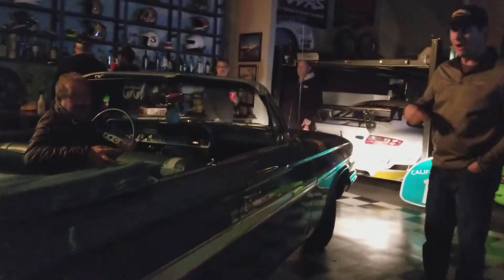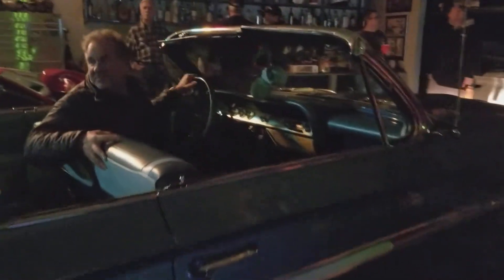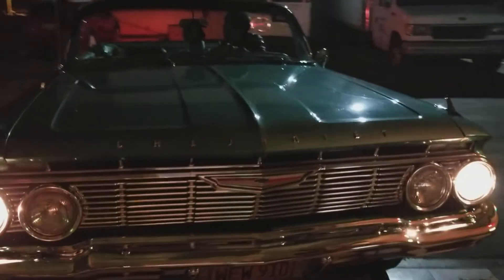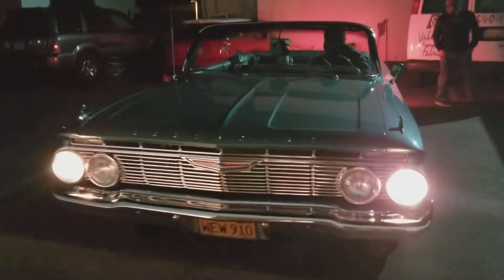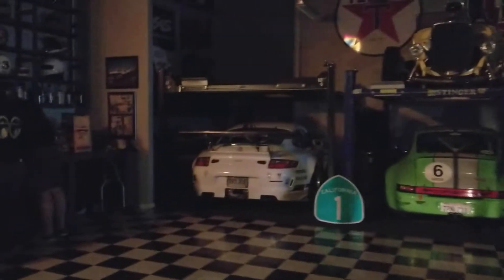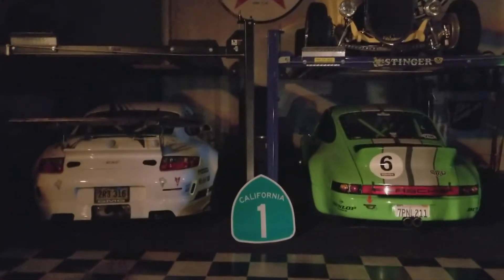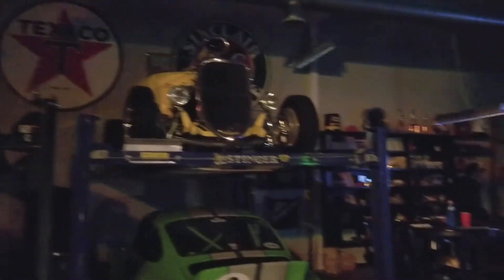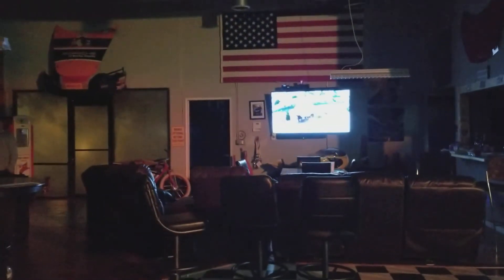FastNewport Speed Cave 61 Chevy Conv.